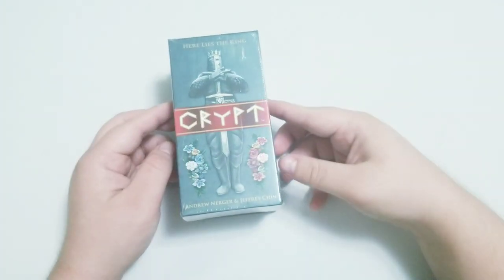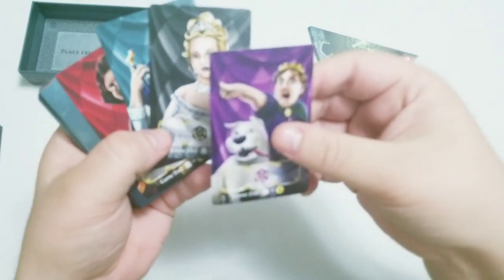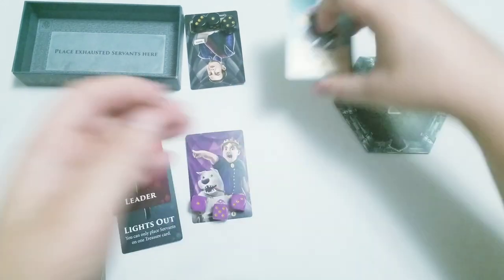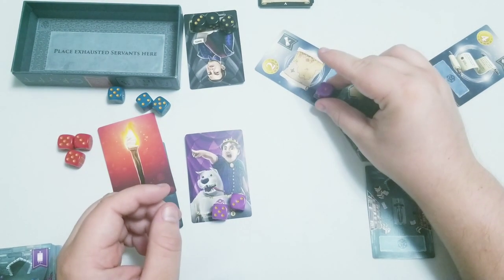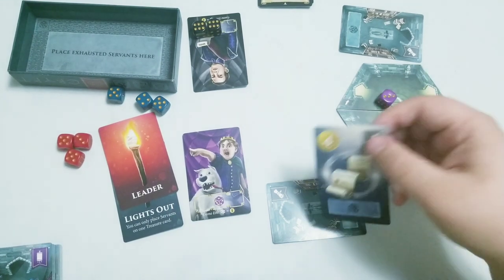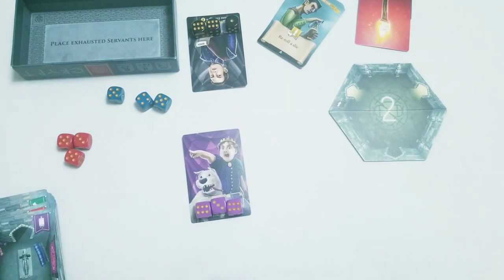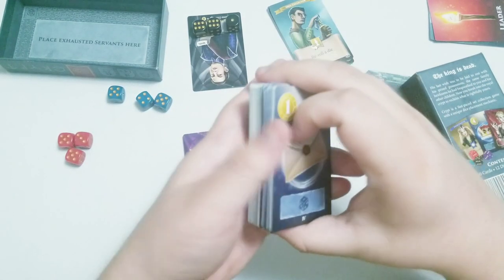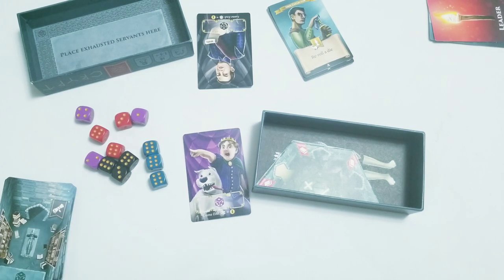Crypt - A How to Play and Review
Hey everyone!  Starting up my new series on board games with this feature video of a Step by Step intro to the game and a little review.  Let me know what you guys think in the comments!

Review starts at 12:35